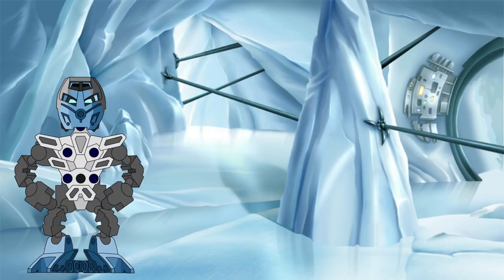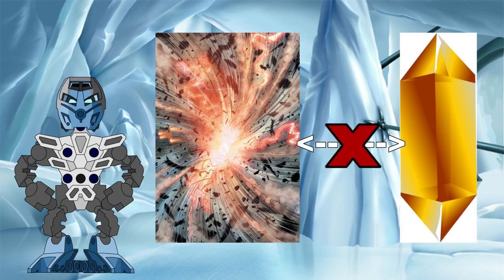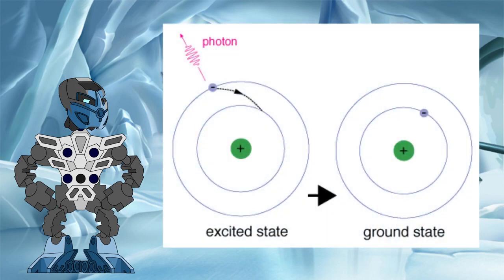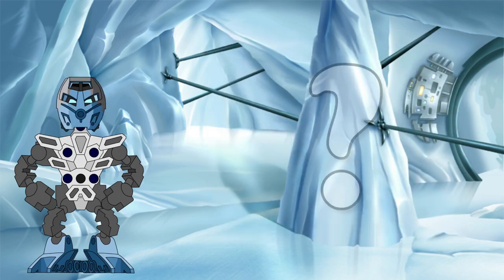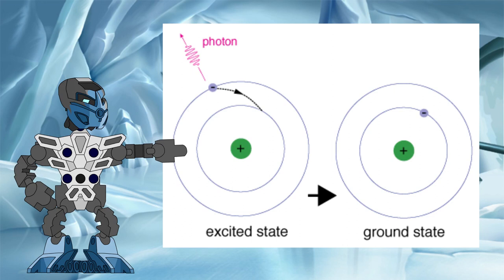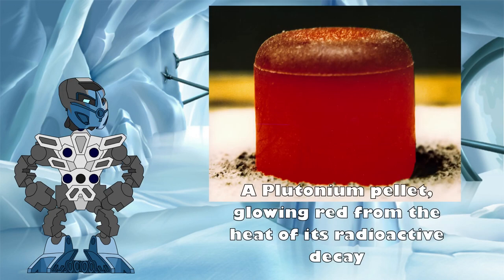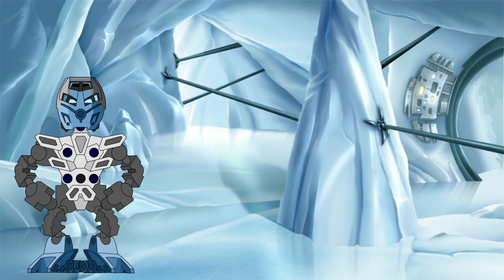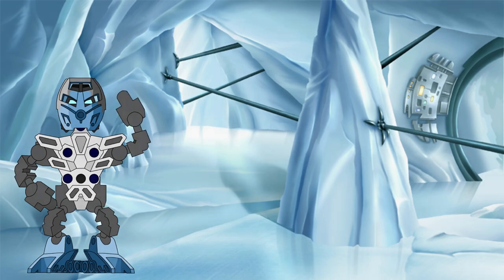Lightstones and Heatstones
The Lightstones and the Heatstones may be everyday items to the inhabitants of the Matoran Universe, but that doesn’t make them any less wondrous. In this investigation we take a closer look at these glowing and warm stones to see just how they might work.

New Bionicle Science investigations every month, what part of Bionicle lore do you want to see investigated next? Give your suggestions in the comments below!